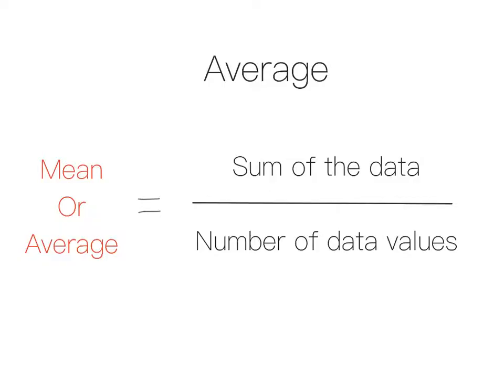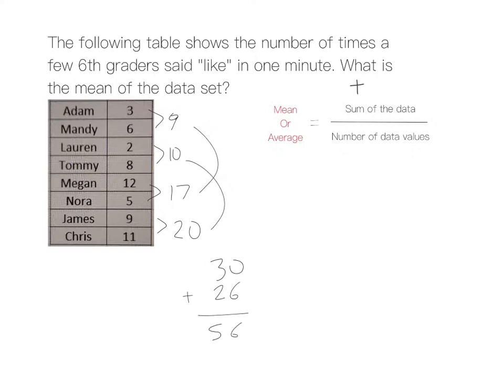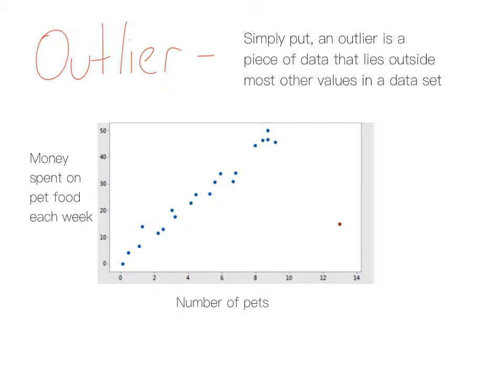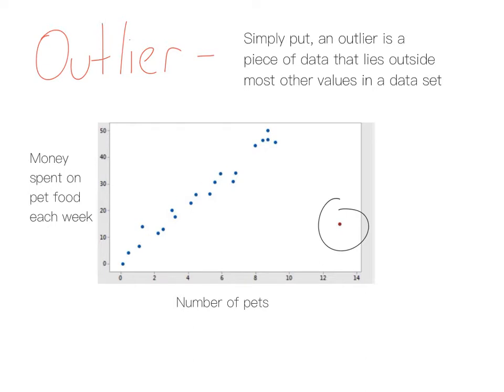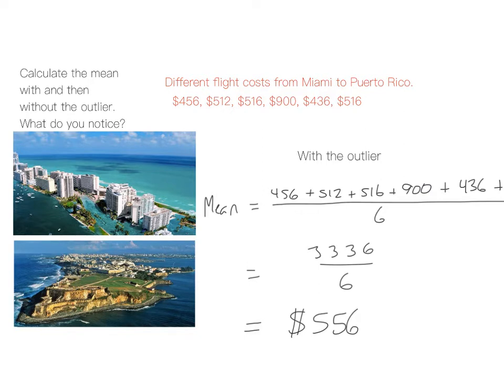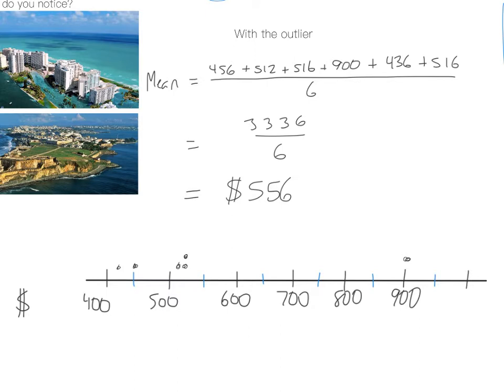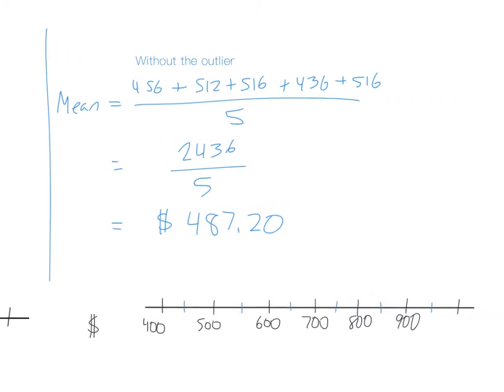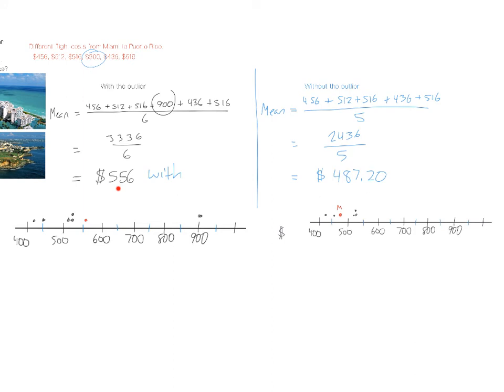Math 6 - 9.2 - Mean